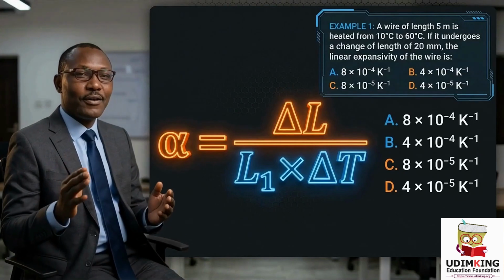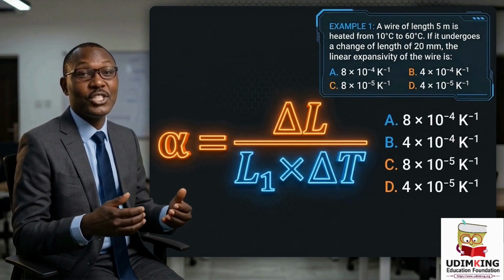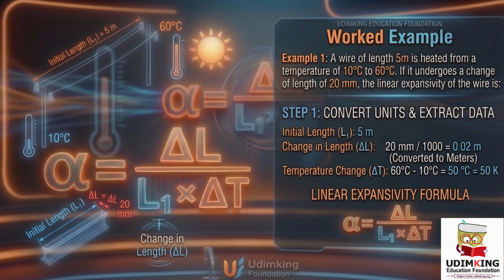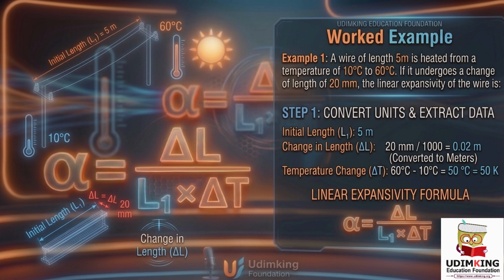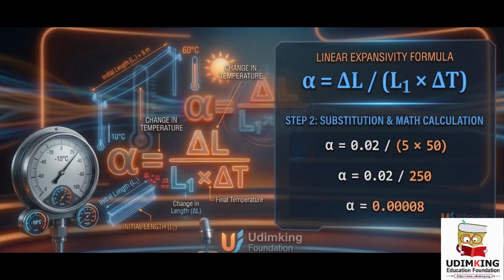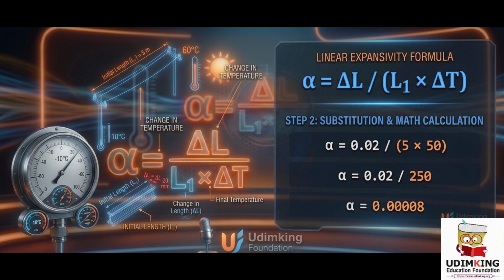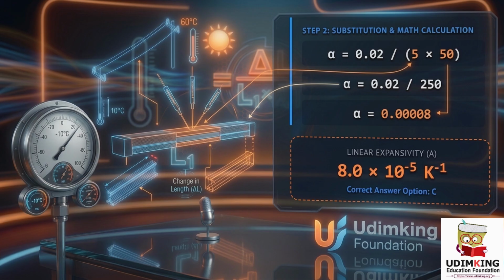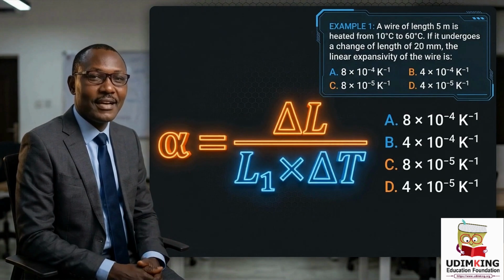Solving Linear Expansivity Problems | Senior Secondary School Physics Tutorial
Struggling with thermal expansion problems in physics? In this video, we walk step-by-step through a practical calculation example to find the coefficient of linear expansivity for a heated wire.

We break down how to extract your data, avoid common unit conversion traps (like converting millimeters to meters), and plug everything into the linear expansivity formula properly.

Timestamps:
00:00 - Introduction to the Worked Example
00:26 - Step 1: Converting Units & Extracting Data
01:13 - Step 2: Substitution & Mathematical Calculation
01:59 - Final Answer Analysis & Review
02:11 - Udimking Education Foundation Outro

Formula Covered:
α = ΔL / (L₁ × ΔT)

Where:
- α = Coefficient of linear expansivity (K⁻¹ or °C⁻¹)
- ΔL = Change in length (meters)
- L₁ = Initial length (meters)
- ΔT = Change in temperature (Kelvin or Celsius)